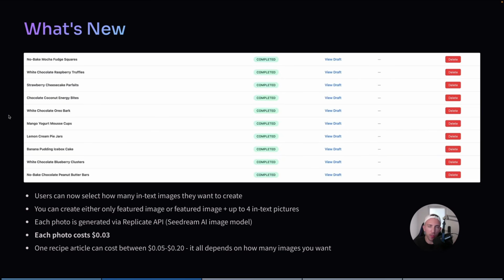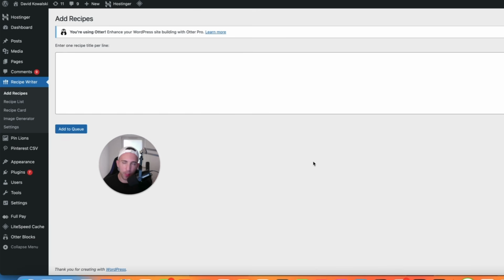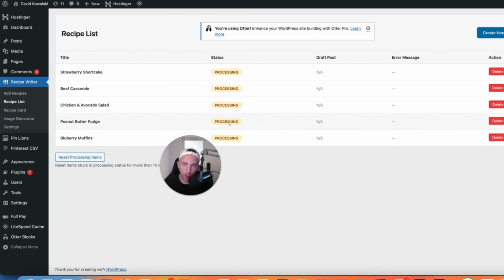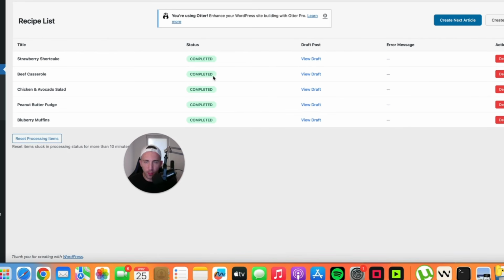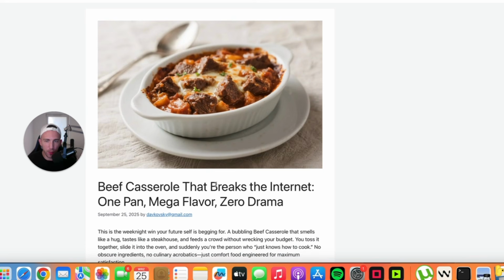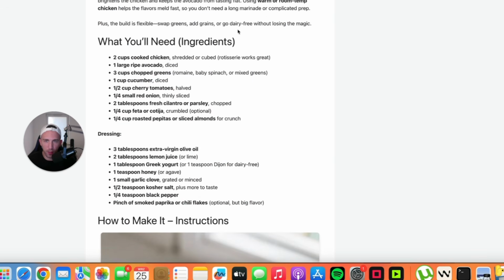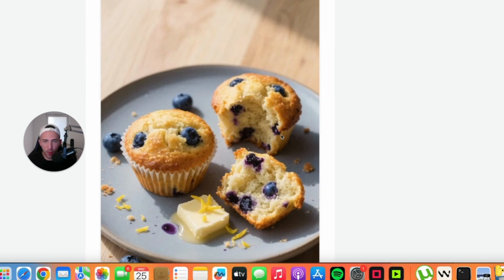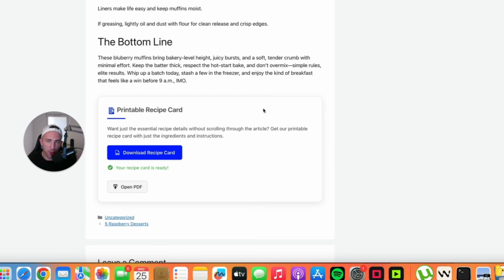Making Money With Food Blogs Is EASY 🤑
If you run a food blog or want to start one, this custom WordPress plugin will change the game 🍴🚀

I built a tool that generates full recipe articles with the help of ChatGPT-5 and the Seedream 3 image model via the Replicate API. The plugin automatically creates engaging recipe posts, complete with in-text images and featured images that look stunning and professional 📸✨

The best part? The articles are inexpensive, high quality, and SEO-friendly. Each post is packed with detail, written to rank with relevant keywords, and designed to keep your readers hooked. Whether you’re trying to monetize your food blog, grow traffic through Pinterest, or just save time creating content, this plugin makes it easy 💡💰

Try it out and see how quickly you can fill your site with awesome, ready-to-publish recipes 😍